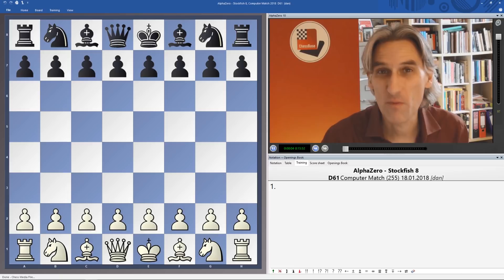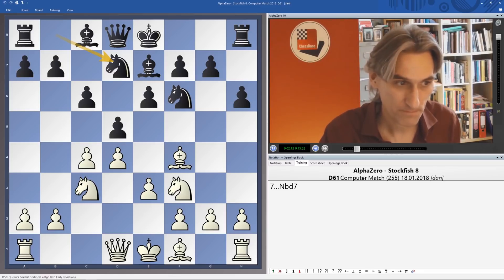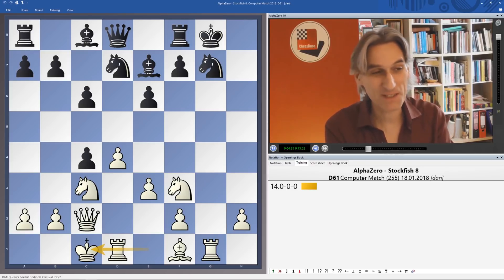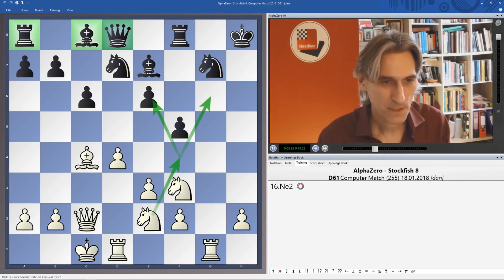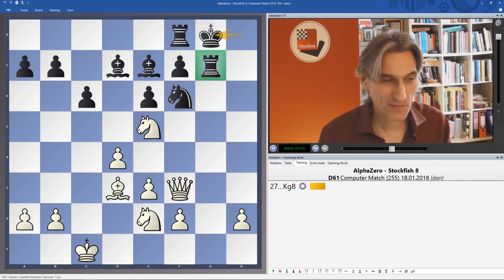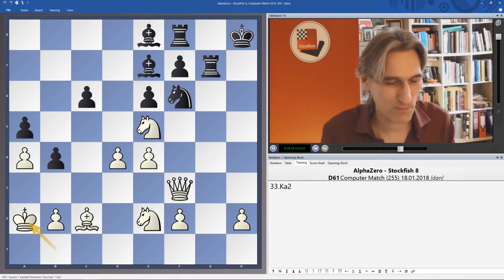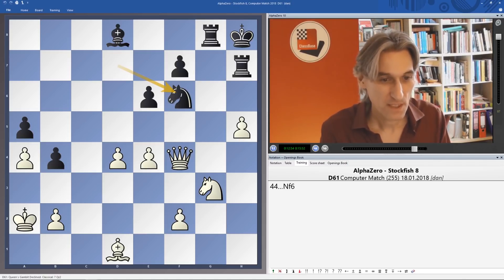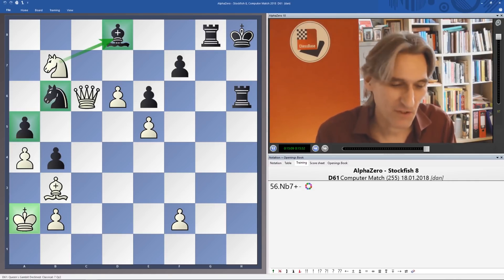Attack | DeepMind's AlphaZero Game Changer 10 | AlphaZero vs Stockfish 8